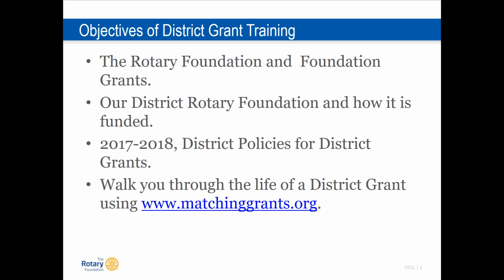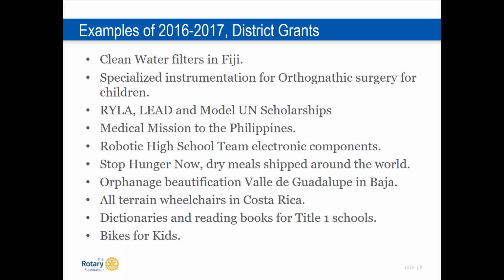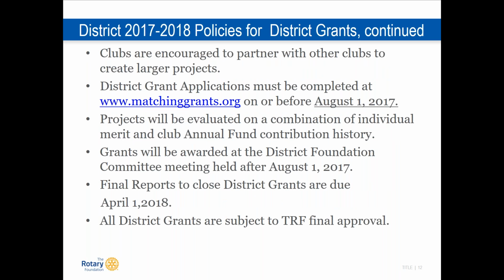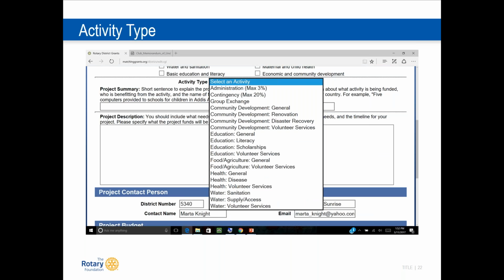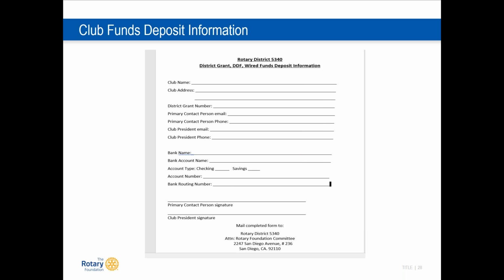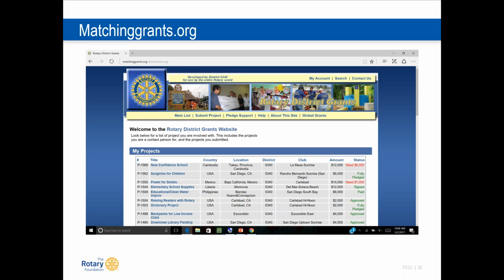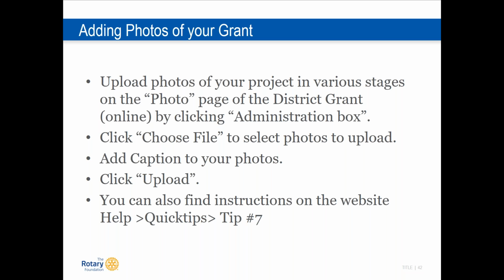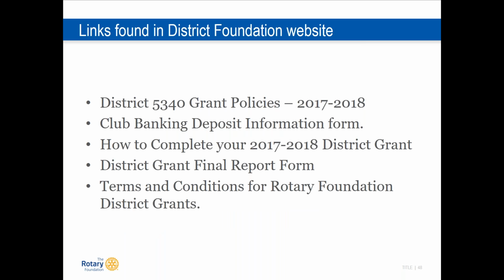District Grants Training Webinar 2017-18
Host Marta Knight reviews the ins-and-outs of District Grants. Marta is the Chair of the District Grants Subcommittee, and is a terrific resource on the process of writing, preparing, and submitting district grants.This webinar is designed for Rotary members that are interested in taking part in the district grants process during the 2017-18 year. Watching the webinar will count as qualification for 2017-18 District grants.